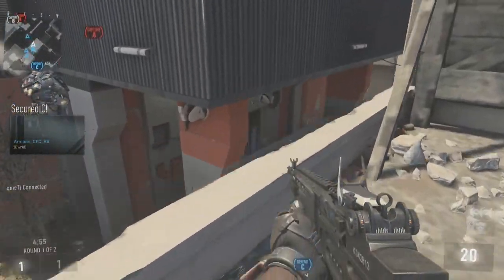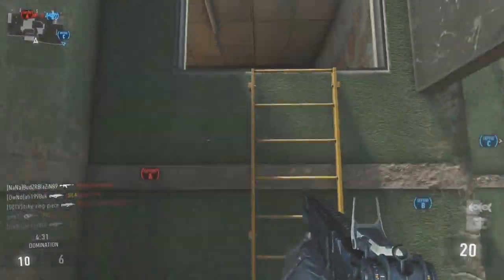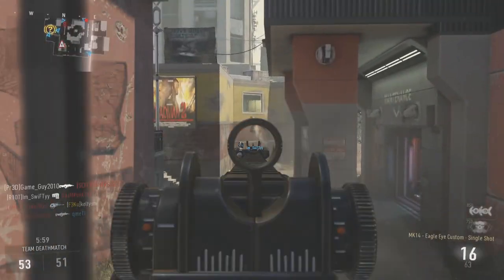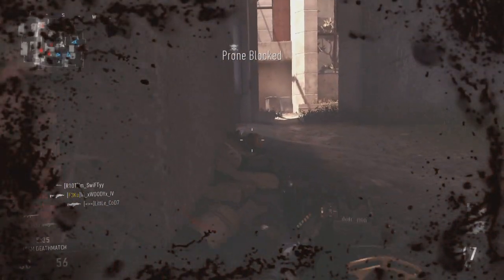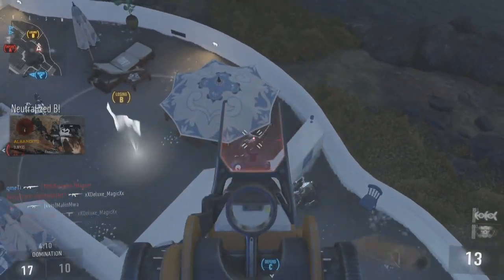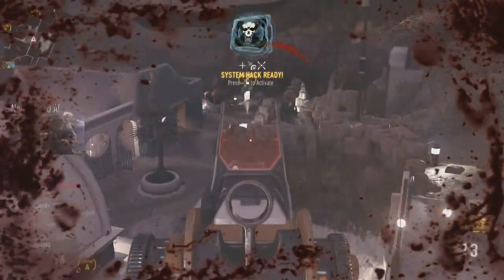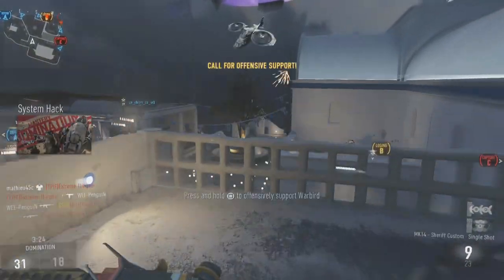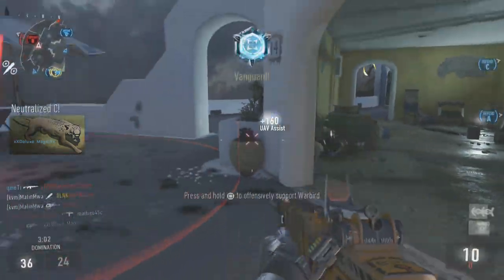They Didn't Buff This Gun?!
Send you OTHER CoD plays (CoD4-MW3) clips to:
iTempTop5Other ( @ ) hotmail.com (no spaces or brackets)

iTemp.